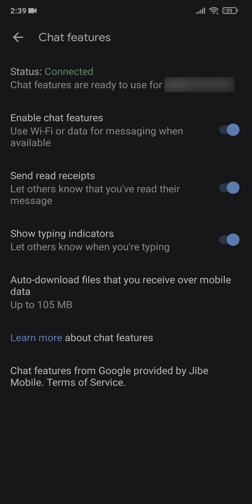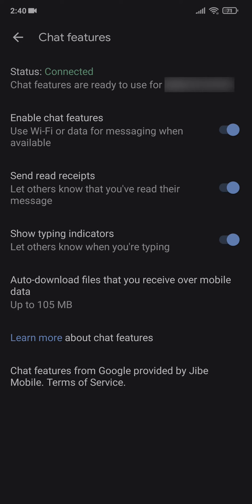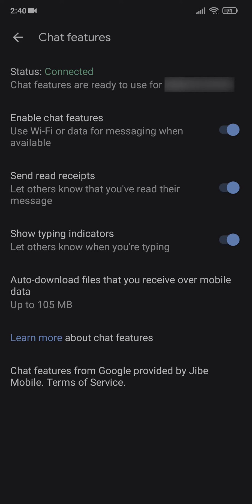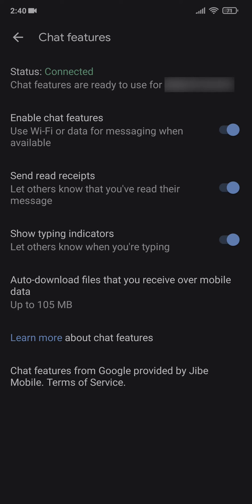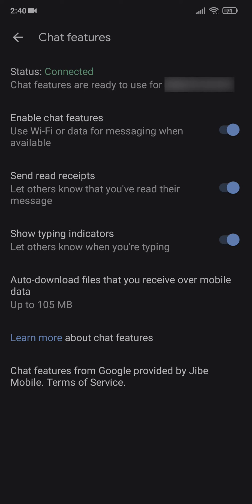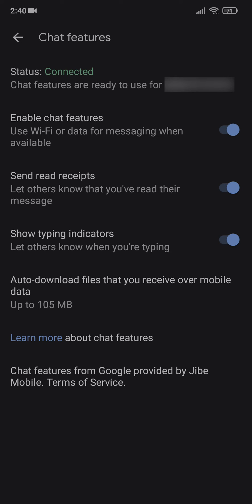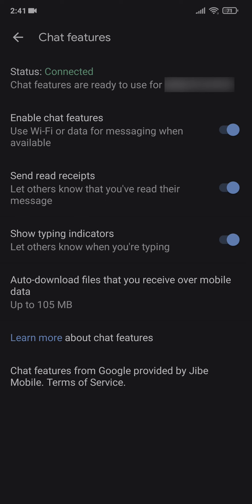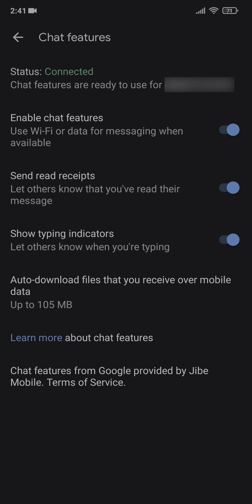[FIXED] Google Messages Chat Features STUCK at Verify your number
My Google Messages stopped working all of a sudden one day and never worked again unless I found this solution.